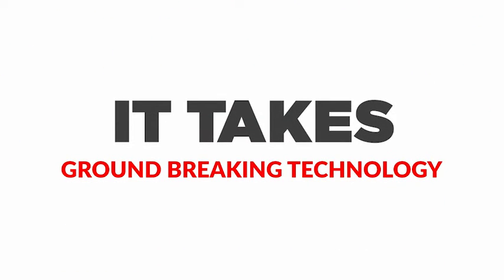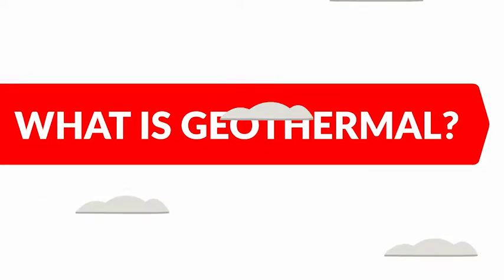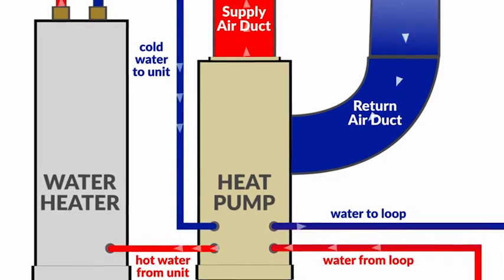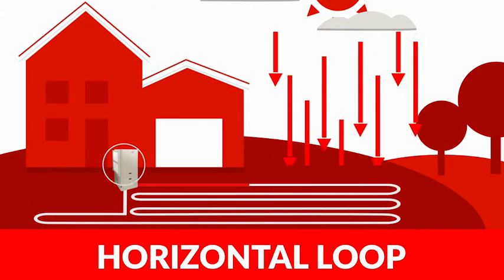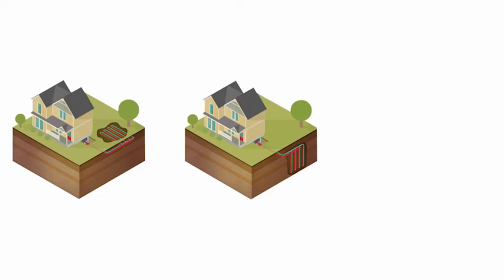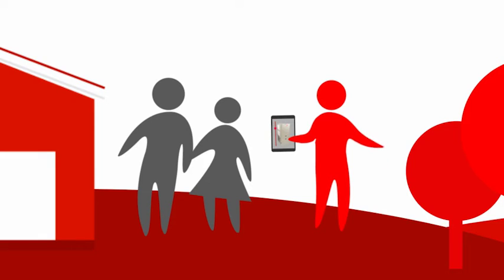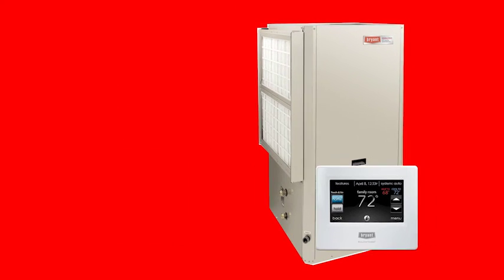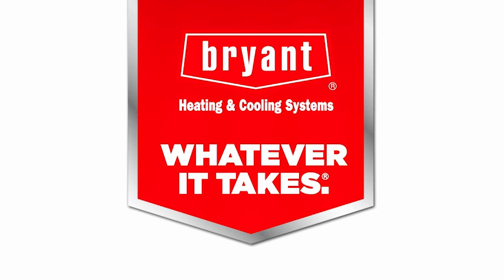Bryant® Geothermal Systems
A Bryant® Geothermal Comfort System is an alternative to ordinary heating and cooling systems that yield savings, is reliable, and delivers whole home comfort. Compared to an ordinary heating and cooling system, you can save up to 70% on heating and cooling costs.